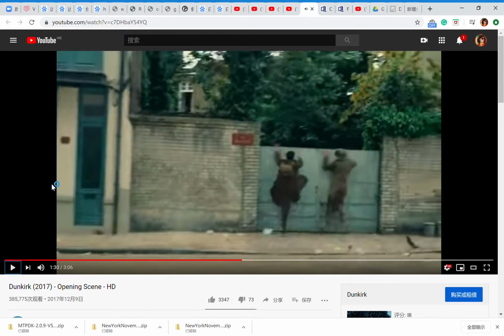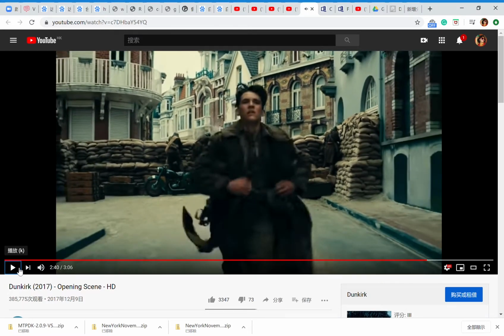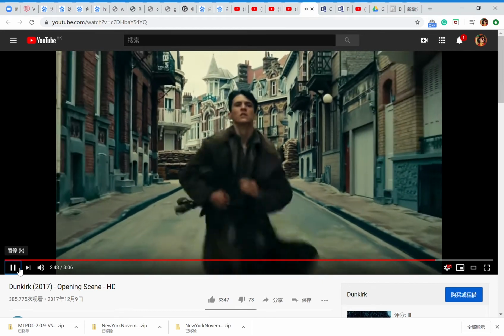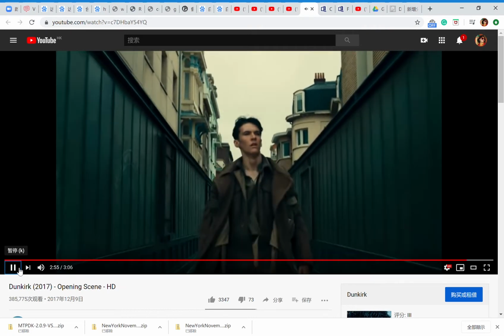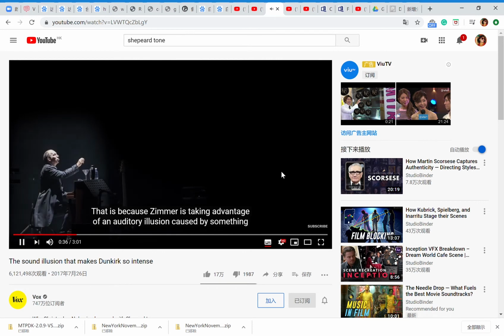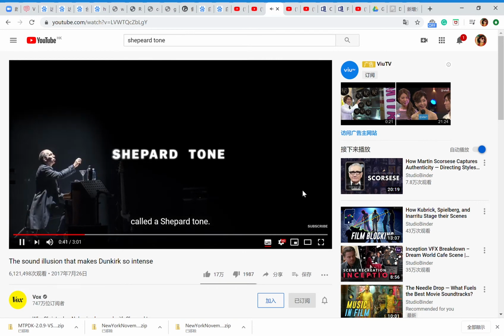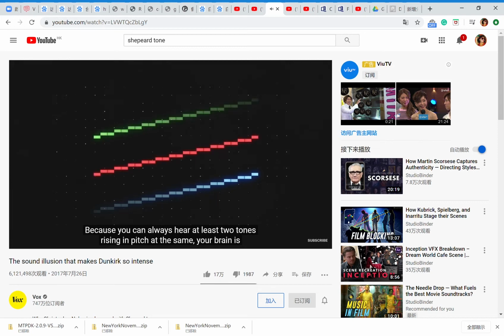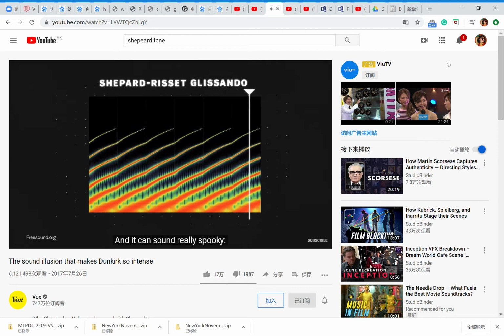Film sound&music in Dunkirk | opening scene | video essay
FILM3085 PAN Jingyi 18253067